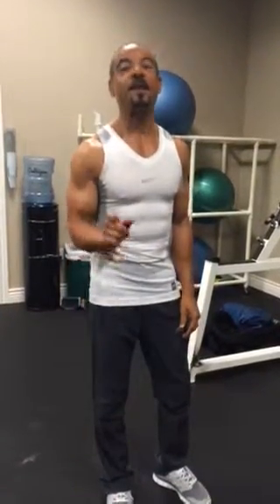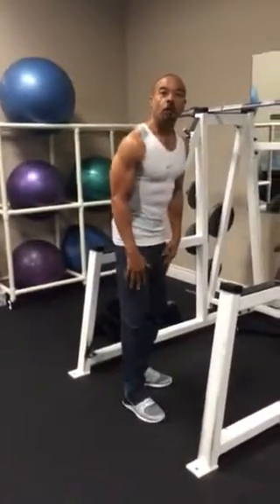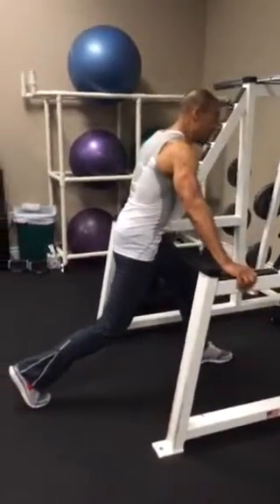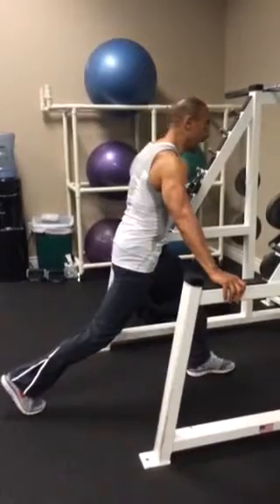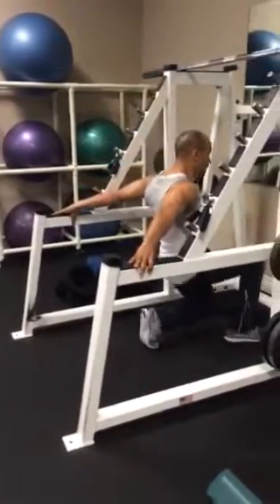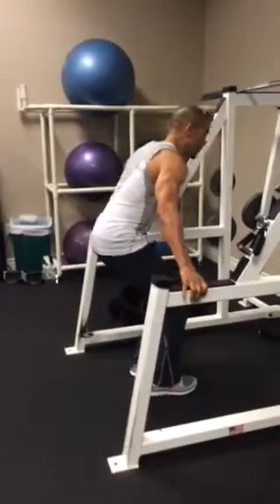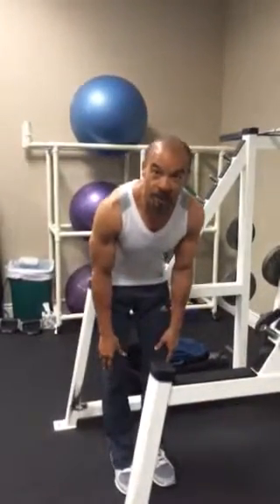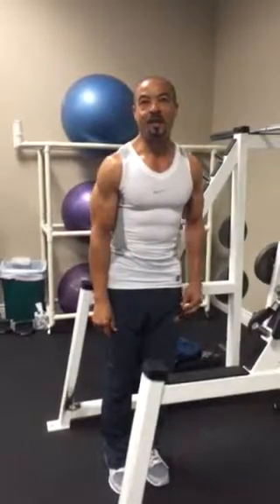Exercise for knee pain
Don Parker, expert fitness trainer in Livermore, CA demonstrates an easy move to help tone your legs and rehab your knees.